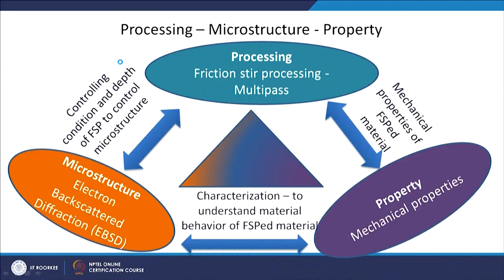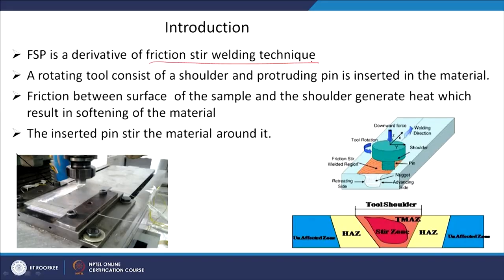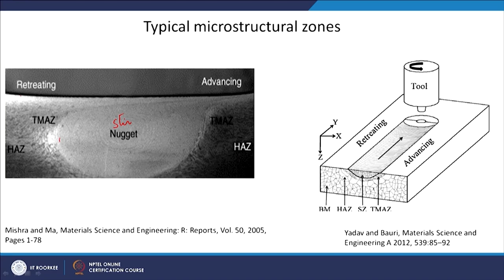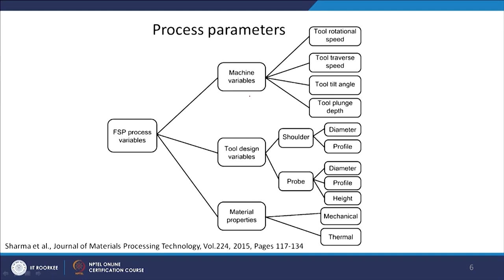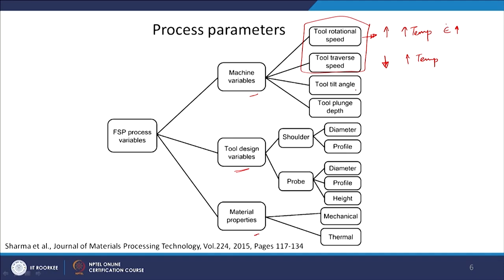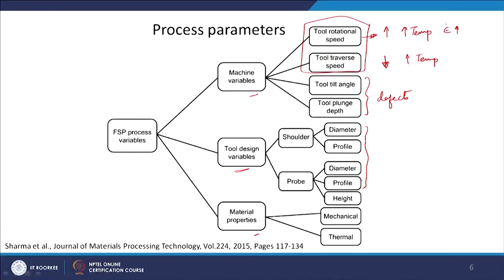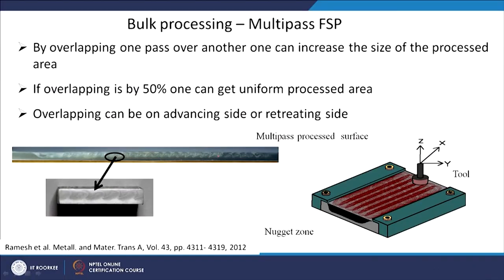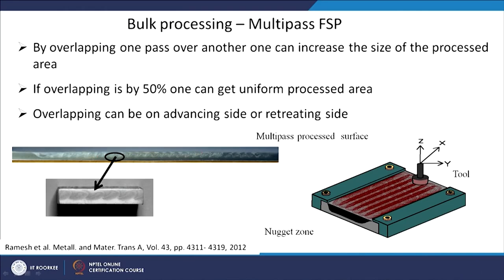Friction Stir Processing (FSP)